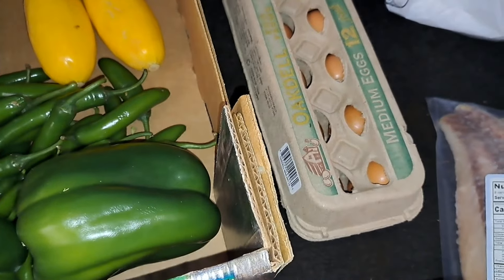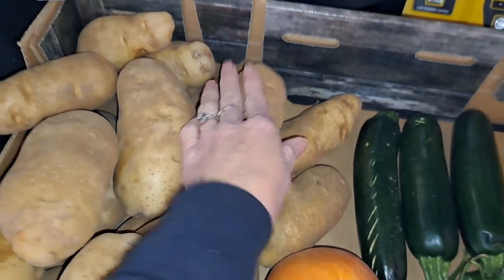Food Bank Pantry Haul So Much Free Food BLESSING Box Jan 12th, 2023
We are so blessed, and so grateful for all the blessings we recieve.  We say "FREE" because the food bank doesn't charge us any money. It is FREE to those in need, and it is Such A Blessing to all 💙 Check out Today's video and see how blessed we were. Subscribe and join Our Crazy Family by clicking Be sure to Hit The Bell to get notified every time we post a New Video, So you Never Miss a Crazy Adventure!

Welcome to Crazy Adventures with CoCo.  We are a Crazy Family of 3 who live in Utah.  Our GOAL for 2023 is 23,000 Subscribers, or more which would be Totally AWESOME!

We LOVE Friend Mail:
Crazy Adventures With CoCo
Hooper Utah
84315

CHECK Our other channels, as well as OUR facebook, and OUR instagram

Crazy Adventures With CoCo aka Our Crazy Family

Surprise Me With A GIFT

For more information on The Church of Jesus Christ of Latter-Day Saints